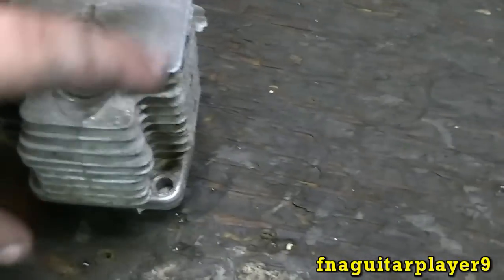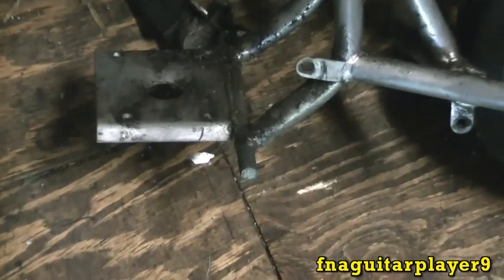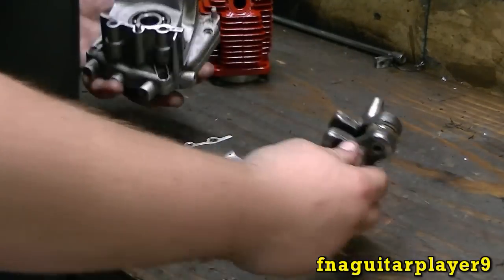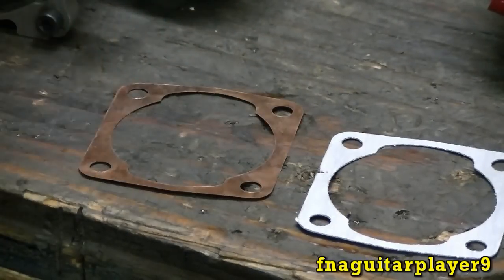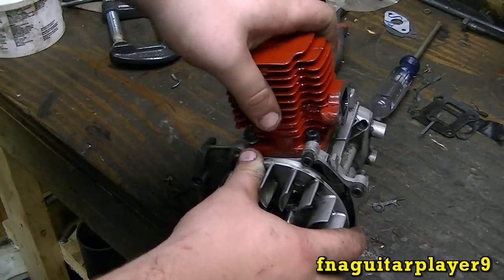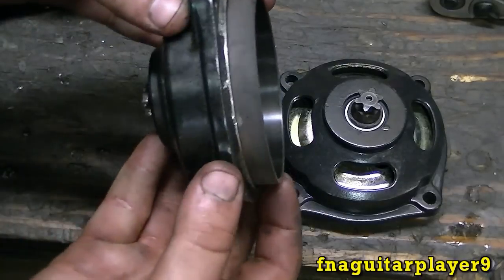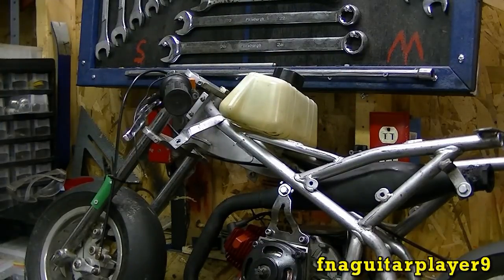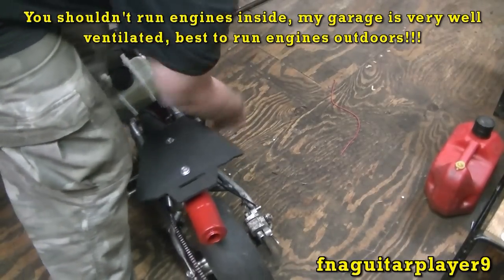47 cc 2 stroke Mini Pocket Rocket Bike Rebuild Part 2 of 2 (reassembly and test run)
Part 2, reassembling my pocket bike, and a quick test run at the end, followed by some pictures of while i was building it, and the final product. thanks for watching